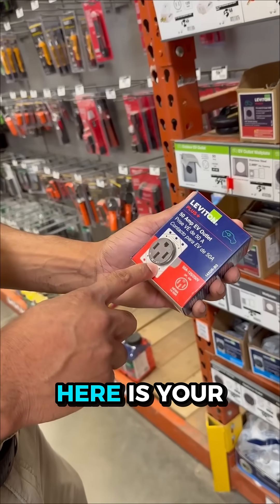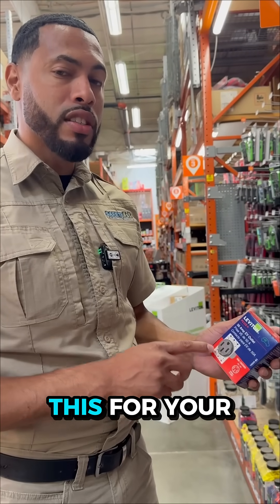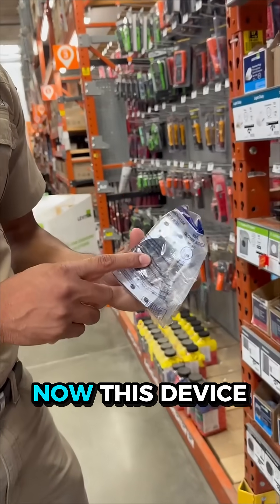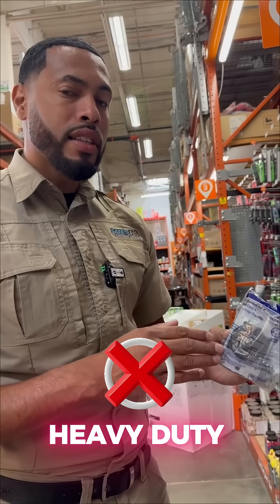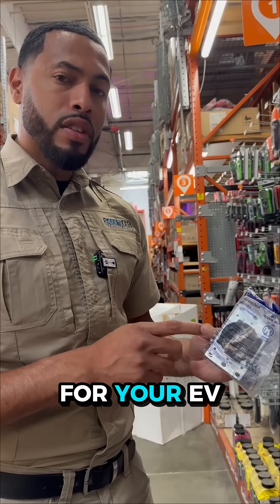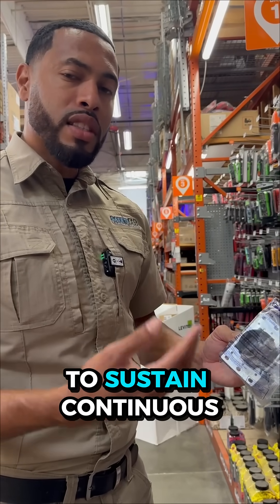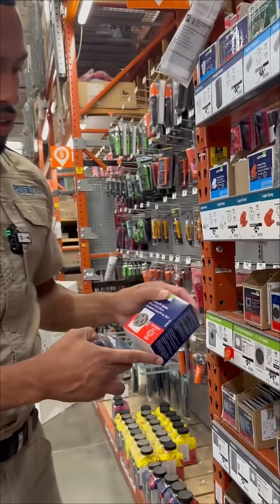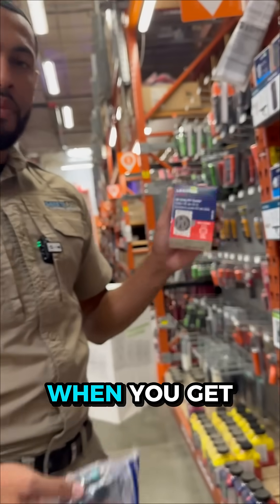EV owners heres a quick tip most electricians miss.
⚡️ EV owners — here’s a quick tip most electricians miss.

Not all outlets are created equal. The one used for stoves might look like it works for your EV, but it’s not built for continuous charging. That shortcut leads to overheating warnings — and a car that isn’t fully charged when you need it.

✅ The right outlet will have the EV signal on it. If you don’t see it, it’s the wrong device.